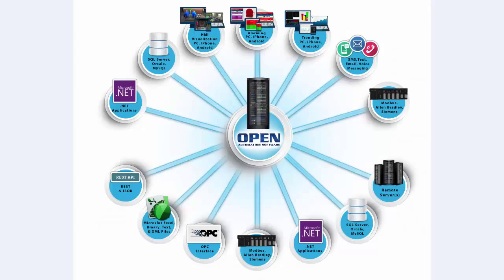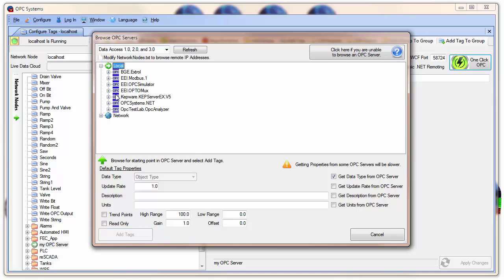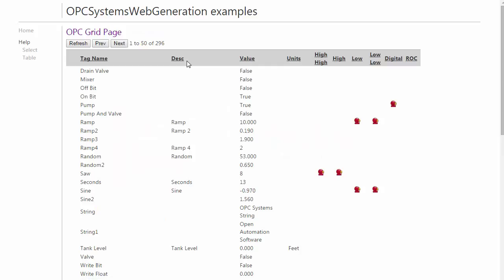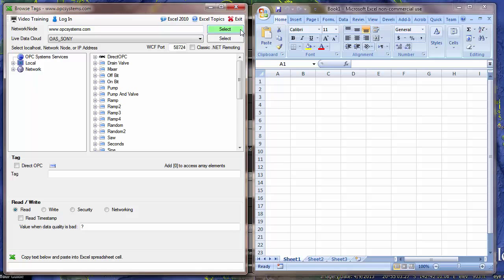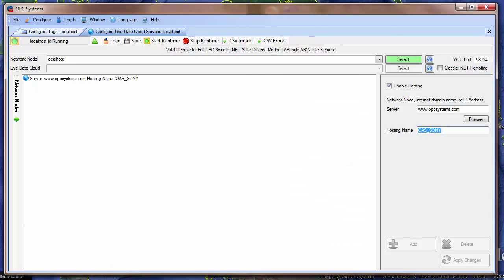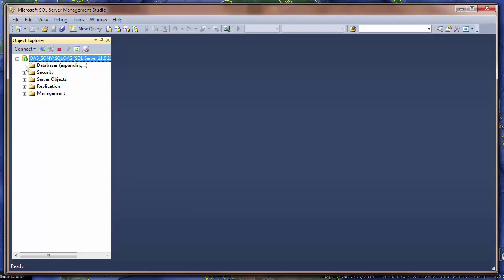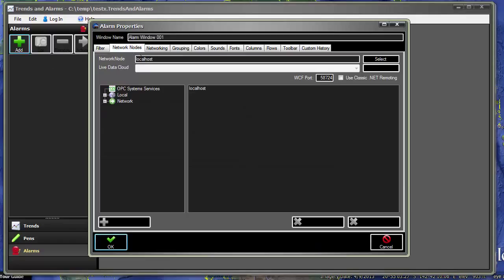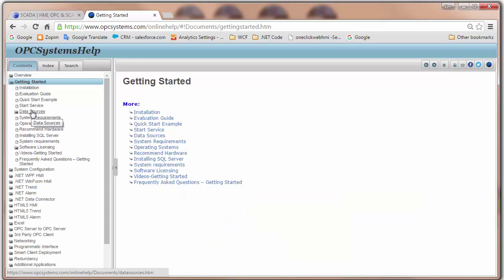Internet of Things Live Data Cloud using Open Automation Software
How to quickly connect to all of your live and historical enterprise data using OAS IOT.